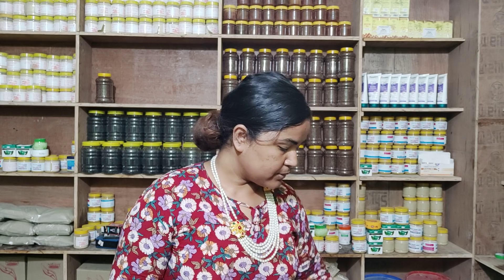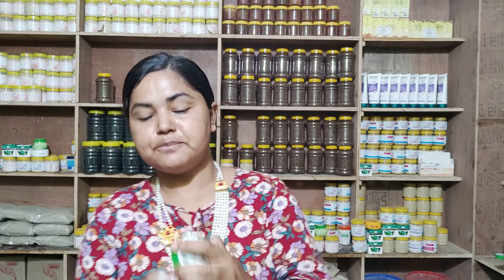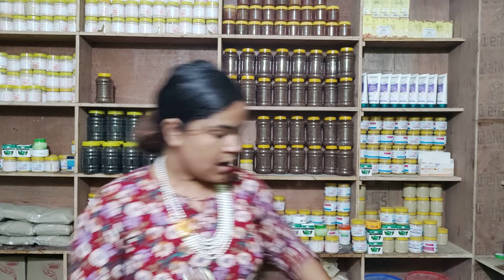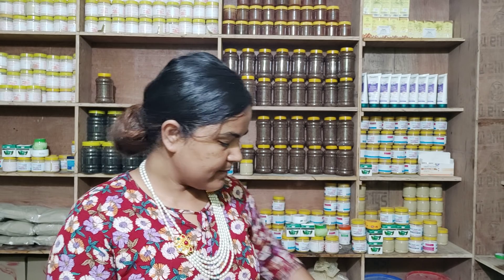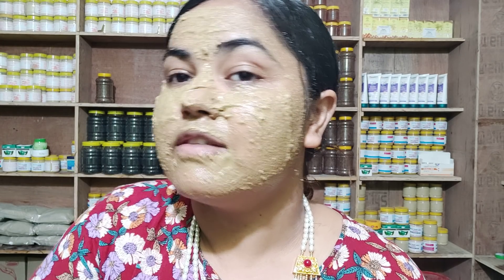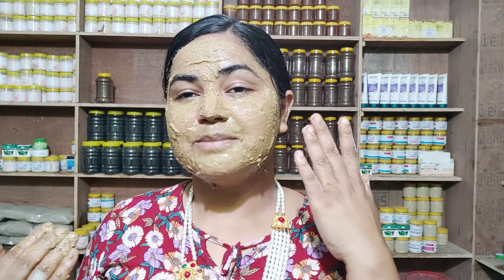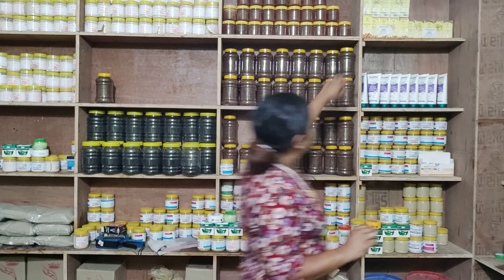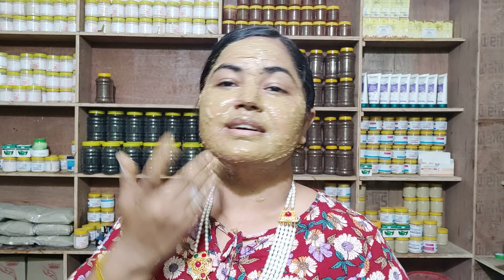सुख्खा र चाउरी परेको छाला लाई १ पटक् मै घरमै यसरी निर्मुल गर्न सकिन्छ 9817927555 dryskin and wrikle